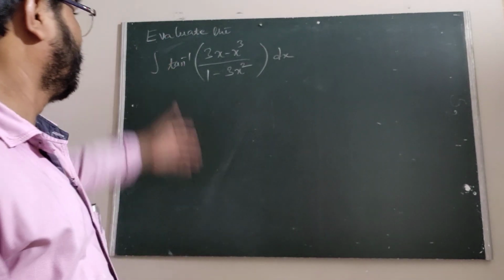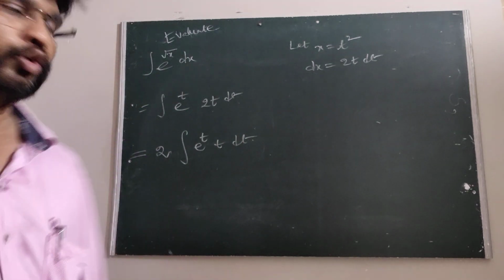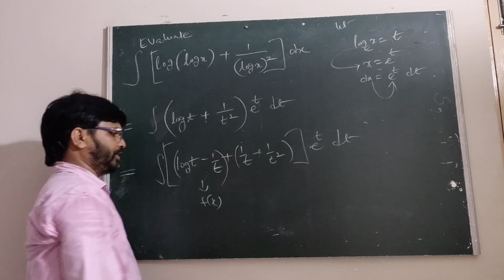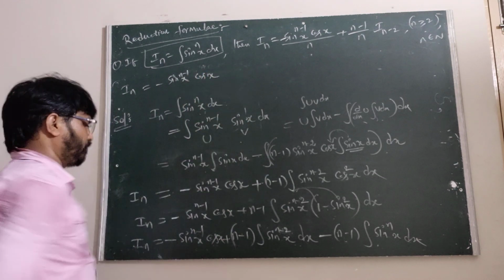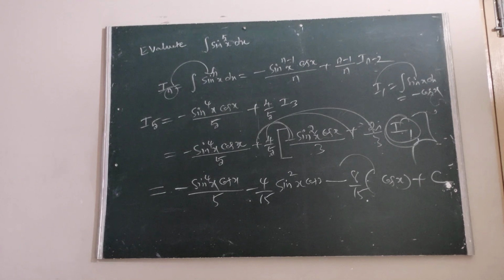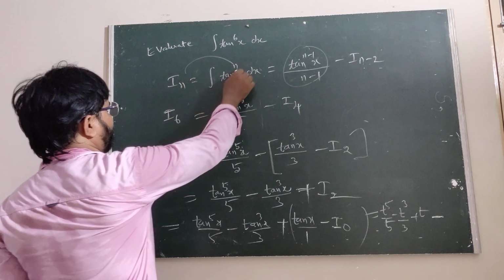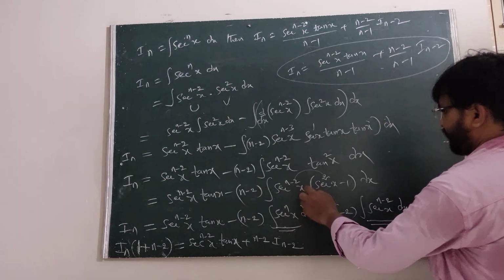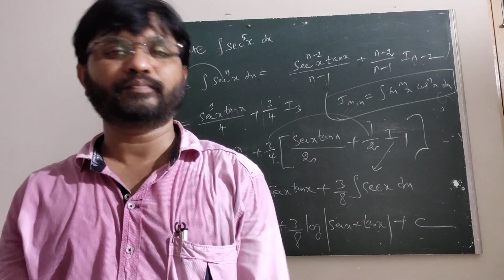Sri shirdisai junior college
Indefinite integration lecture 12.